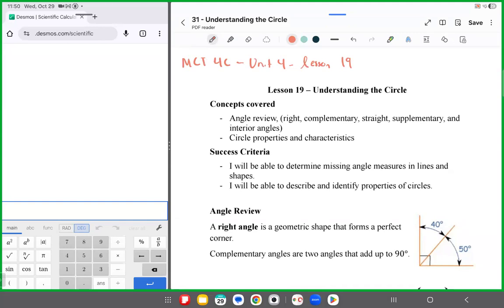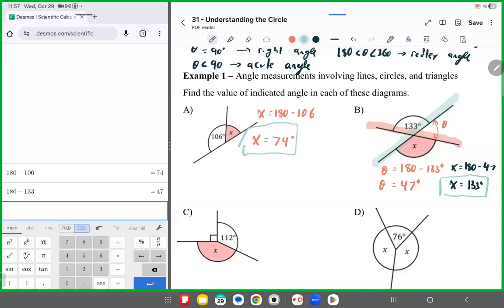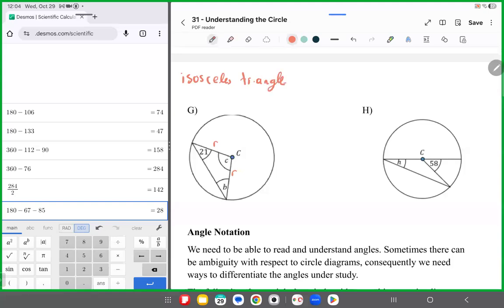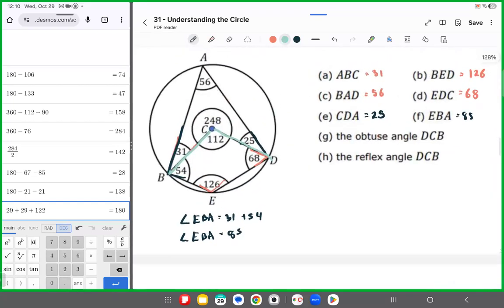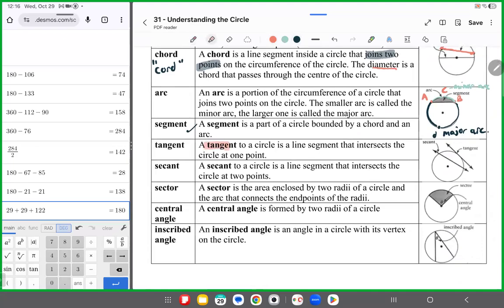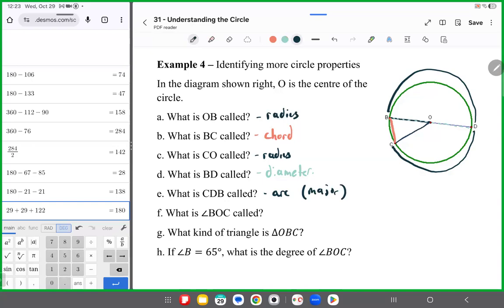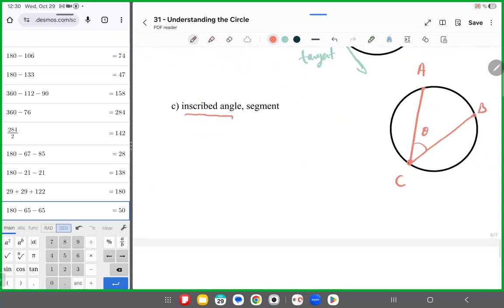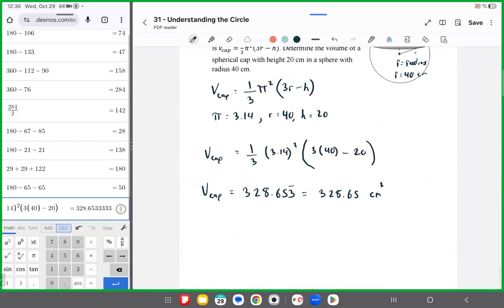MCT4C Class 31: Lesson 19 KQ 1 - 2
Angle review (right, complementary, straight, supplementary, and interior angles), circle properties and characteristics (chord, arc, segment, tangent, secant, sector, central angle, inscribed angle)